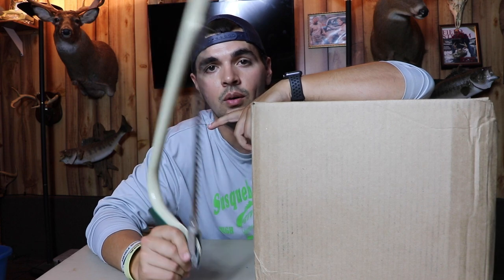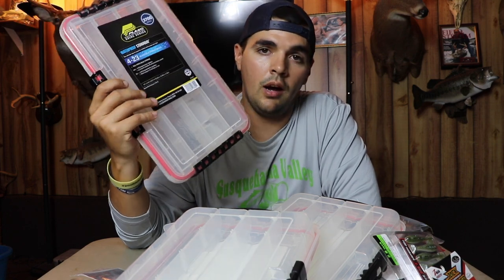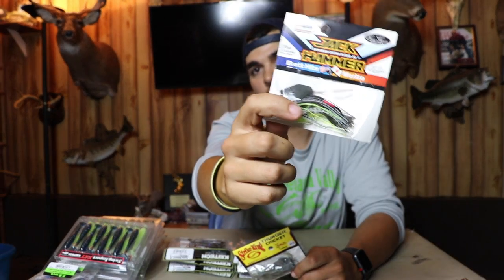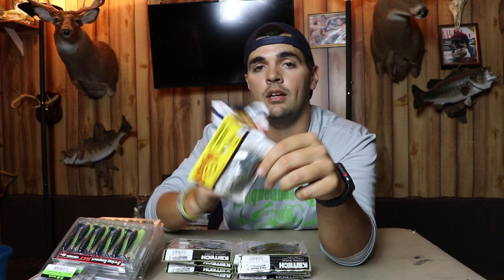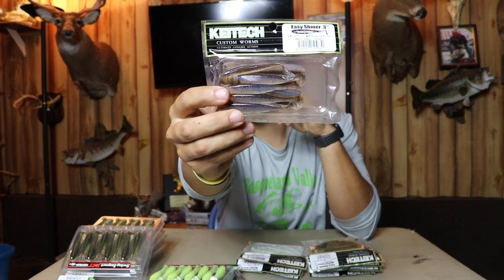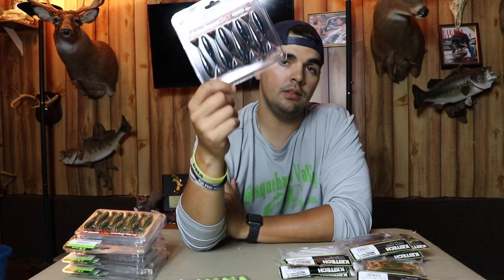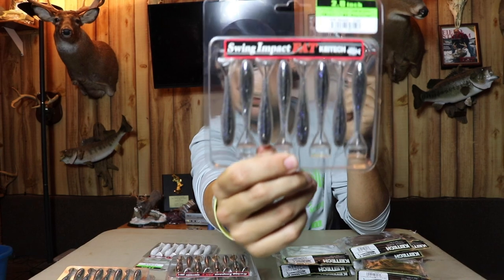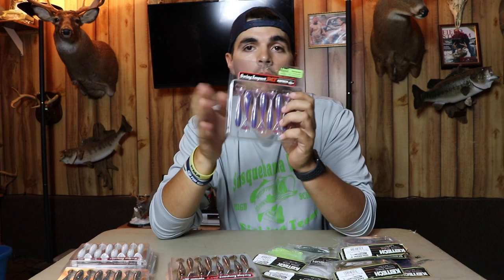HUGE Keitech Swimbait Unboxing | What Colors Should You Buy and Why?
Whadddddup whaddddup, welcome back to another Super Bass Bros video!!! In this video Jesso does sbb's first ever unboxing video and shows you guys his huge keitech swimbait order from tackle warehouse. He unboxes some other cool stuff too! Including some sweet looking new baits for the ned rig.  He talks about what colors he buys, why he buys those colors, when he uses each color, along with some other useful tips and tricks!!

► SNAPCHAT: jessofishing, dhorner17, mhuggs, ryan_foxx

► INSTAGRAM:  jessofishing, huggmebrotha14, rfoxfishing, derekhorner17